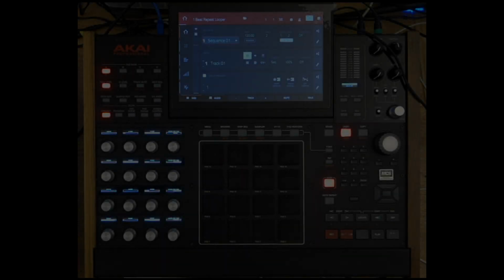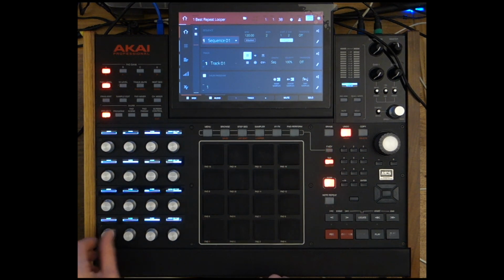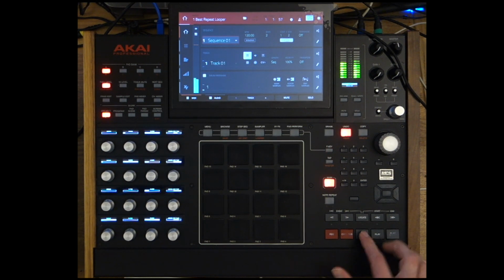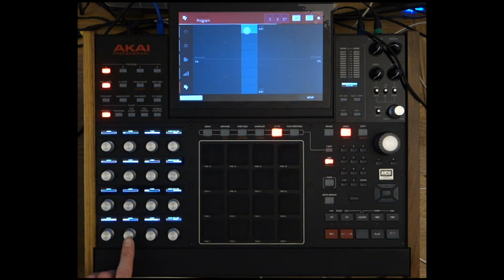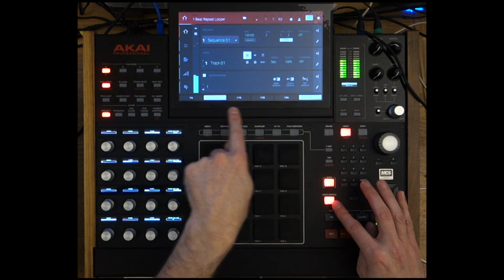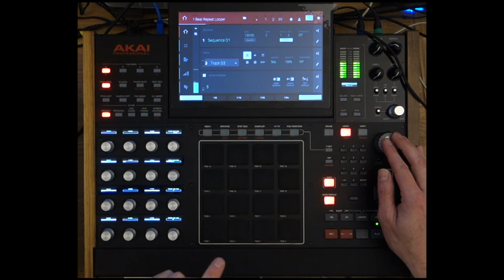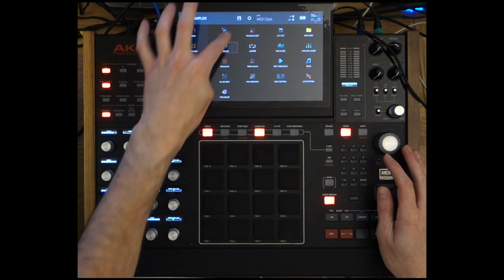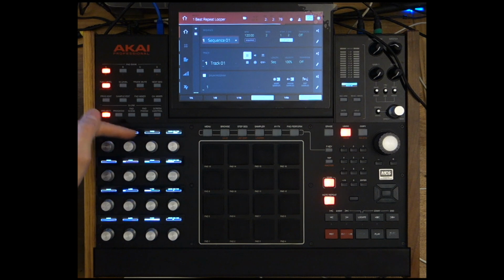MPC MULTI TRACK LOOPER